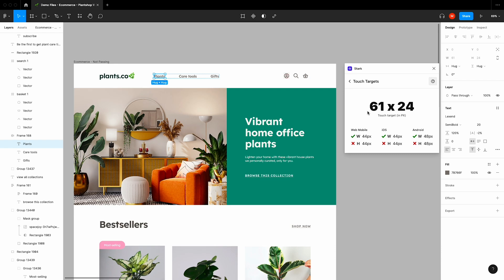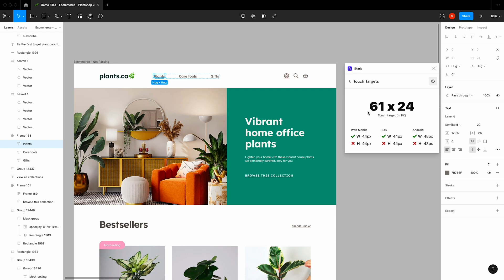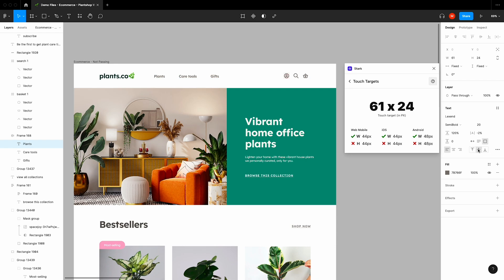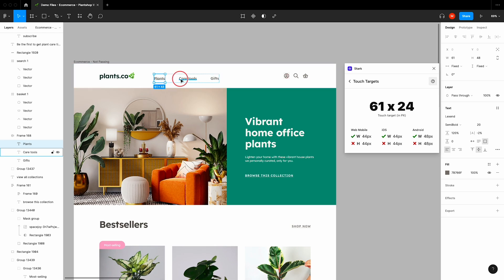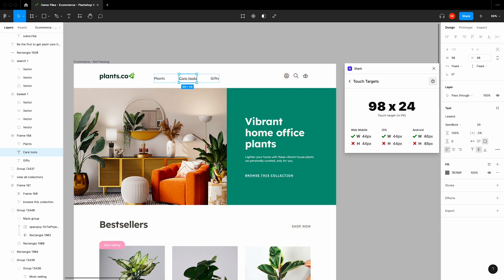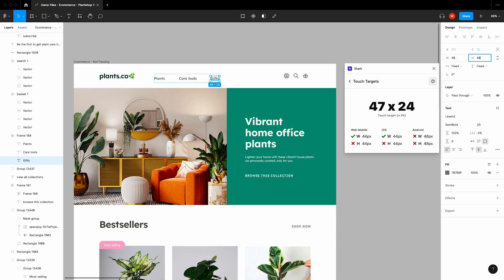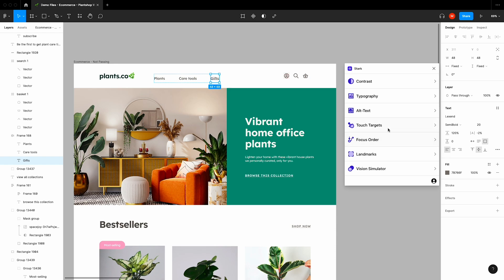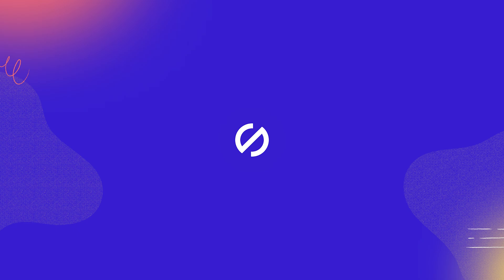Touch Targets in Stark for Figma and Sketch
Small targets are great for a dart board but not for your mobile app. Primary actions in your interface should always be easy for anyone to complete, whether they have a disability or are accessing it from a jostling bus on a morning commute.

Our Touch Targets tool scans your design and highlights whether or not different elements meet the size requirements across web mobile, iOS, and Android guidelines.

In this video, we provide a detailed walkthrough of how to use Touch Targets in Stark. We showcase how to surface issues, what guidelines you should follow, and how to rectify issues.

For more information about Touch Targets and the full suite of Stark's accessibility tools, check out these resources: